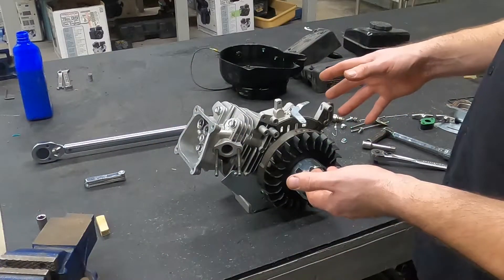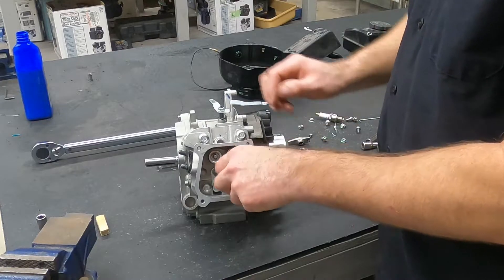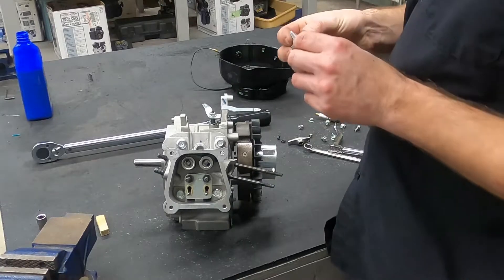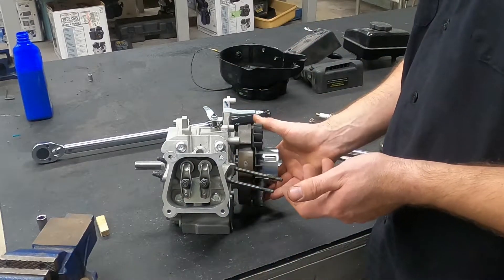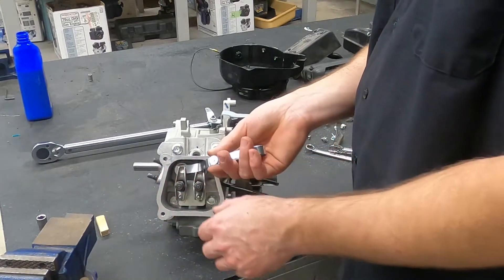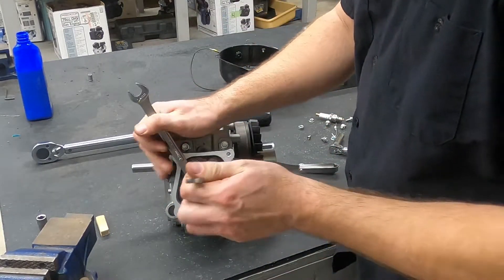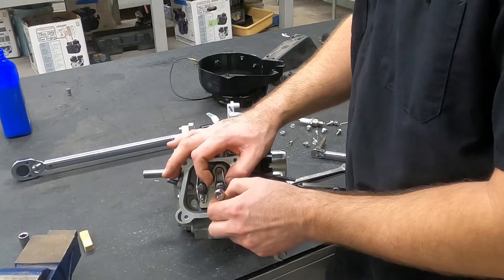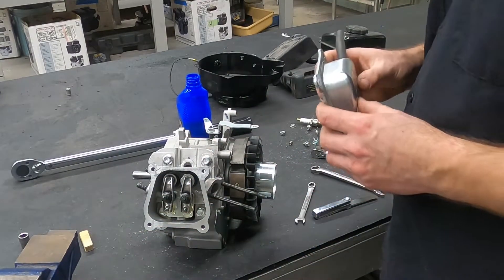(Part 3) 79cc Predator Engine Assembly Valve Train and Valve Lash